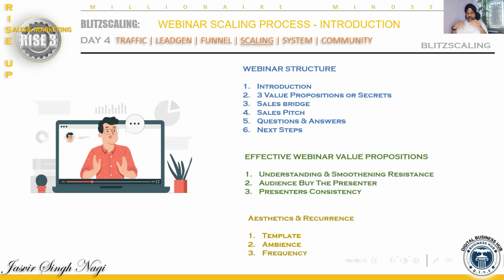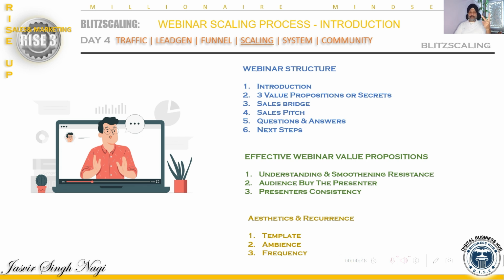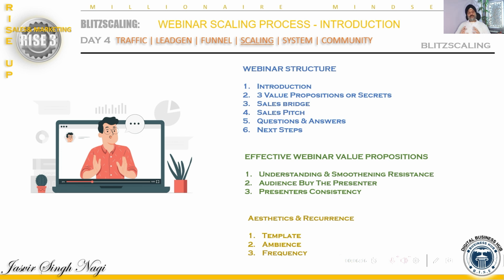RISE3 4 2 Webinar Scaling Framework .DAY 4 — Blitzscaling Using Webinar | RISE 3 · RISE Digital Hub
"RISE 3 · DAY 4 — Blitzscaling Using Webinar — Framework

The webinar framework — structure, sequencing, and conversion mechanics for professional digital educators.